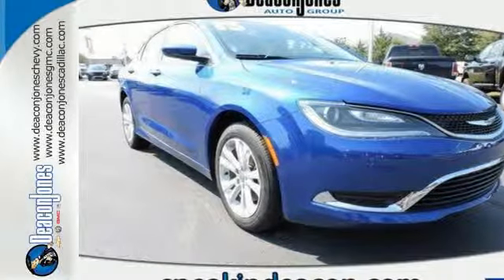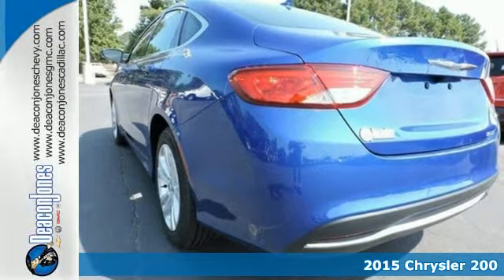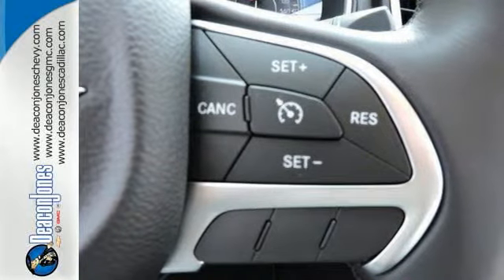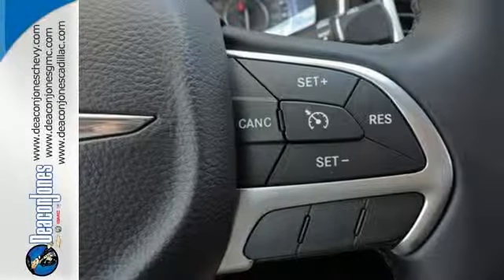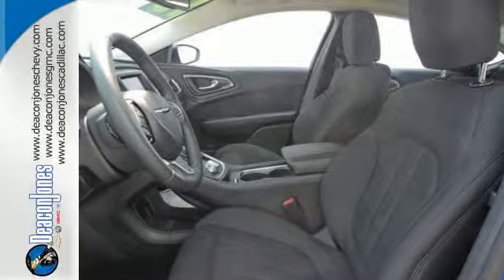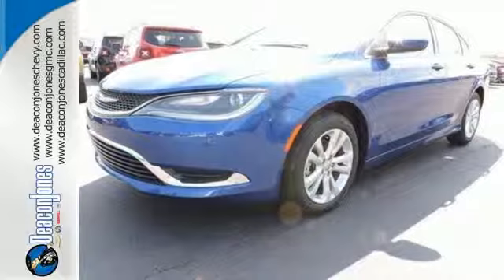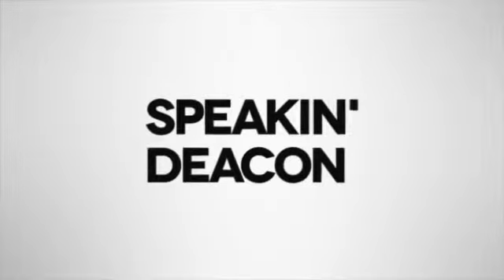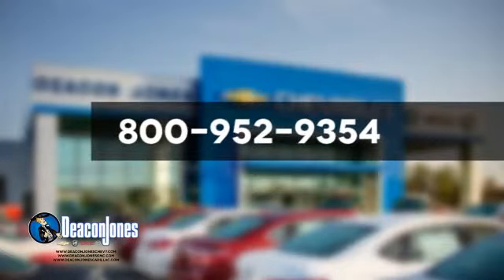2015 Chrysler 200 Smithfield NC Selma, NC #450568 - SOLD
Year: 2015
Make: Chrysler
Model: 200
Trim: 4dr Sdn Limited FWD
Engine: 2.4L 4 Cylinder Engine
Transmission: AUTOMATIC
Color: VIVID BLUE PEARLCOAT
Interior: BLK PREMIUM CLOTH
Stock #: 450568
VIN: 1C3CCCAB8FN737758
IPod/MP3 Input, Alloy Wheels, Bluetooth, Overhead Airbag, Edmunds.com explains At 16.0 cubic feet, the 200's trunk offers more space than the Honda Accord, Nissan Altima and Mazda 6.. EPA 36 MPG Hwy/23 MPG City! Limited trim. READ MORE! KEY FEATURES INCLUDE: iPod/MP3 Input, Bluetooth, Aluminum Wheels MP3 Player, Keyless Entry, Steering Wheel Controls, Child Safety Locks, Electronic Stability Control. EXPERTS REPORT: Edmunds.com's review says At 16.0 cubic feet, the 200's trunk offers more space than the Honda Accord, Nissan Altima and Mazda 6.. Great Gas Mileage: 36 MPG Hwy. MORE ABOUT US: Choose from thousands of preowned vehicles at Deacon Jones. Deacon Jones opened his first used car lot in 1974 in Princeton, NC and has offered quality preowned vehicles to Johnston and surrounding counties for 34 years. Find domestics and imports- something to fit everyone's budget. Financial Hardships? Give Deacon Jones the opportunity to help you reestablish your credit. We look forward to assisting you with your next vehicle purchase. Eastern N.C.'s Largest Volume Dealer. Fuel economy calculations based on original manufacturer data for trim engine configuration. Please confirm the accuracy of the included equipment by calling us prior to purchase.

Address:
1115 North Bright Leaf Blvd